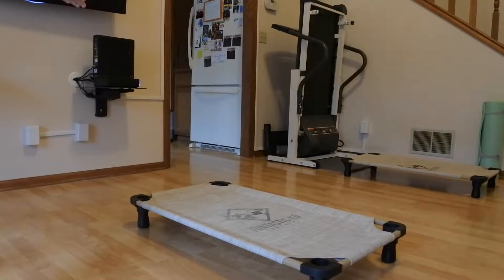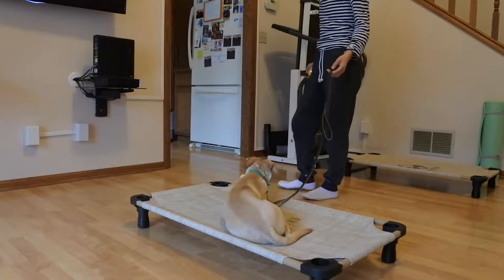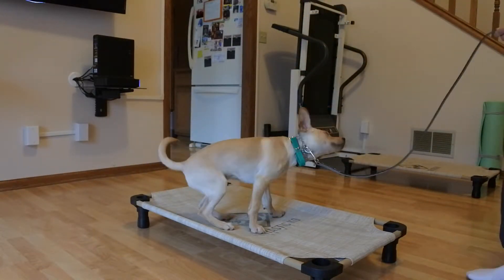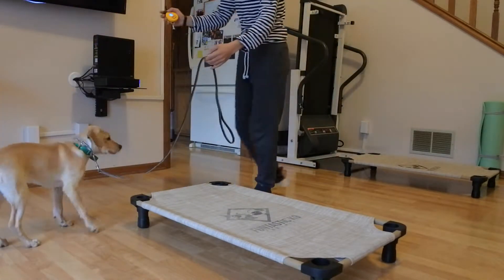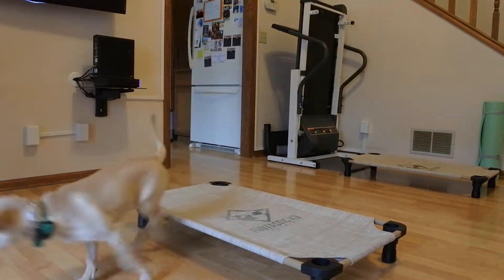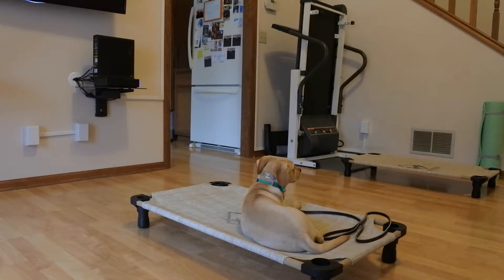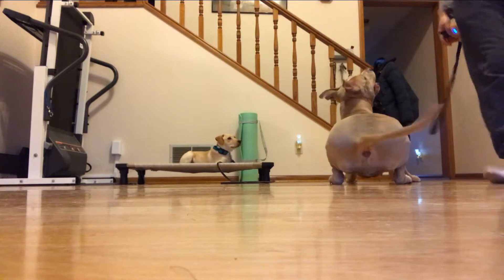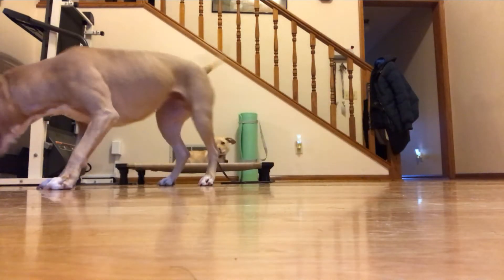Fundamental dog training exercise #6 - Funtastic K9 Training